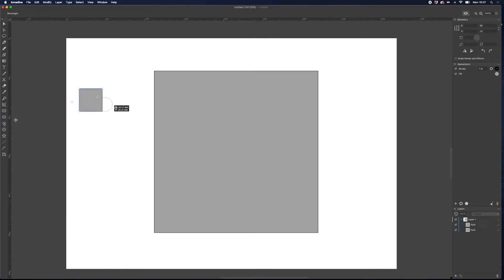Testing vector app Amadine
The fine folks at Amadine asked me to test their vector illustration app. Here's a bit of my work process. Visit Amadine.com for more info!